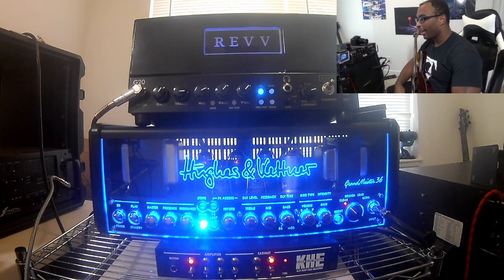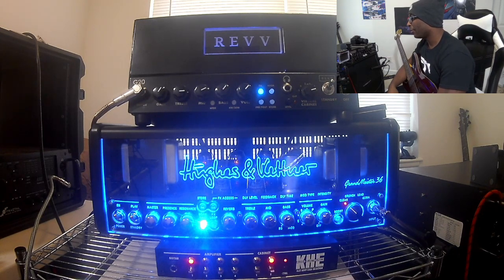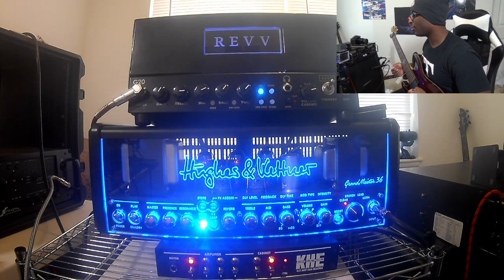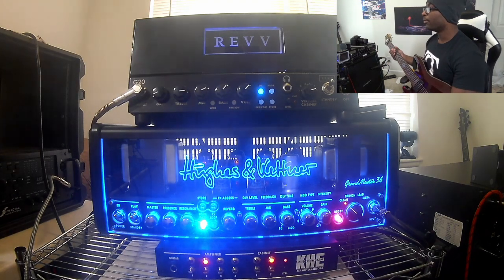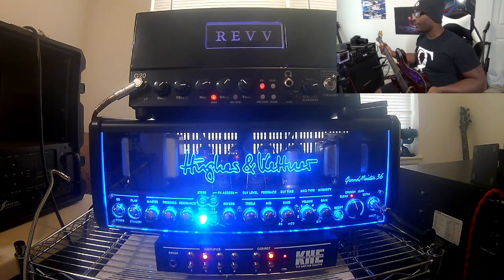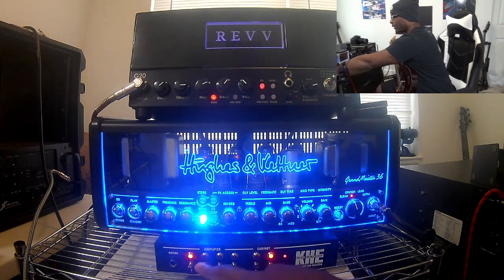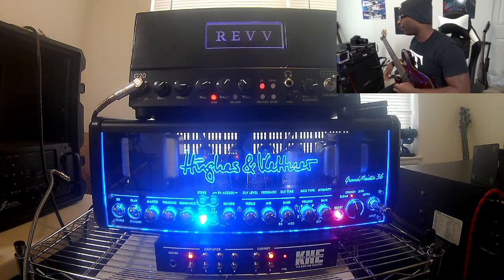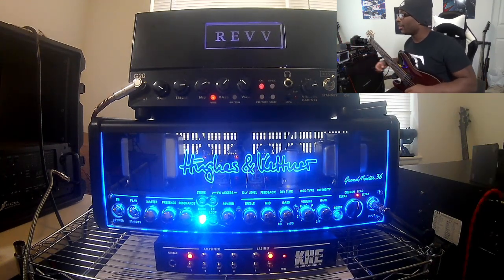Revv G20 Vs Hughes And Kettner Grandmeister 36 Metal Review/Comparison